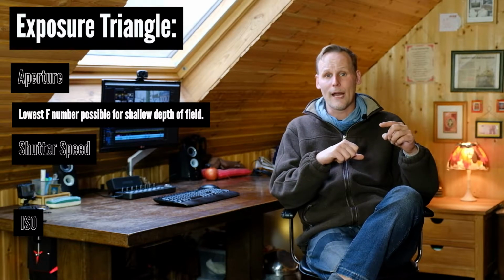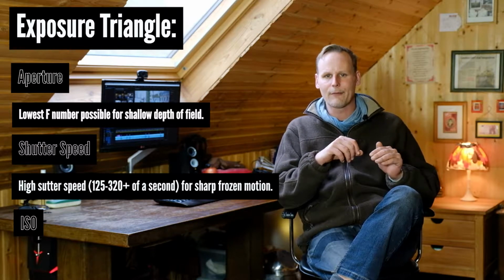Costumes in Bruges Event Photo Tutorial... on the Loose :)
Perhaps my best tutorial so far (I've got only a tiny media budget or time windows haha) and especially considering the madness of filming it during "Costumes in Bruges" where the Venetian-masked "Regards Vénitiens" performance group TAKE OVER the already-magical city of Brugge (Bruges) Belgium with simply breathtaking beauty.

Started in 2015 by Discover Brugge and with 2020 sponsored by Photo Tour Brugge (that's me) and Shopping Brugge, Costumes in Bruges is simply ***35-100 performers*** hold a yearly free street parade in January, happily posing for a mass of cameras from holiday selfies to thirsty and serious photographers alike.

The sight of all this (and it's something to behold , see the promo video via the link below) is something well worth a photo and I thought this modest and silly video might help.

Far from perfect or complete and simply something I thought would be nice to do for promo of the event for 2020 and beyond, get a few tips out to help better photos for all, not to mention have some fun with friends & family as I get a step further on making tutorials that excite me towards making more.

...It's about having fun* and even at work**, photos are just the bonus. ;)

(*Fun without being a dickhead, you'll see it about halfway in the vid.)
(**Boy was it work! Slept real well after that weekend and didn't even show you the Nocturne night show.)
LINKS

Costumes in Bruges on Instagram & Facebbook as @costumesinbruges

Ian Van Landuyt , IG & FB = @ianvanlanduyt